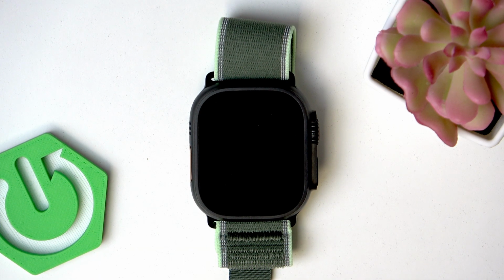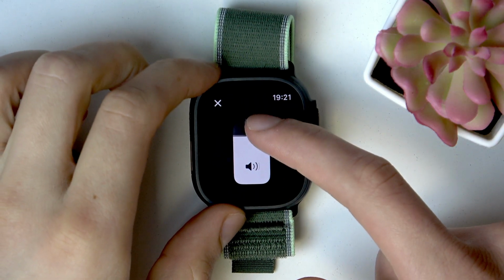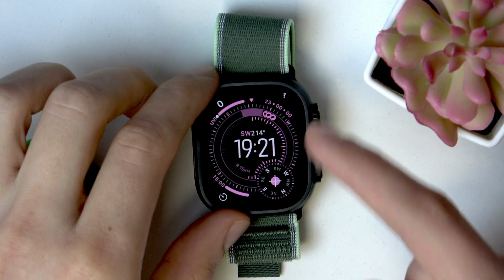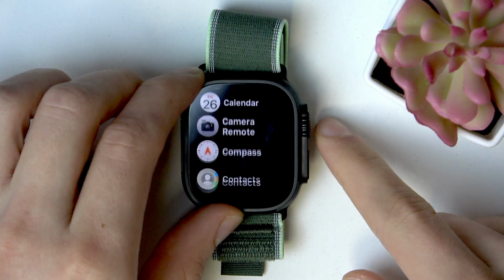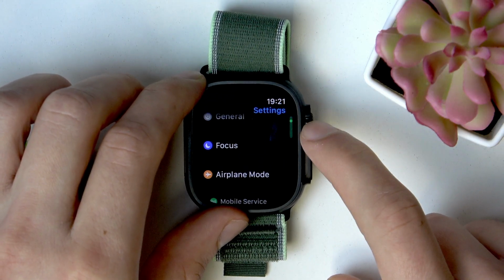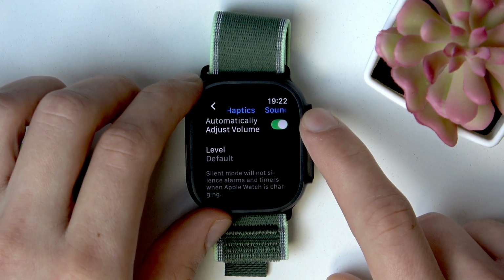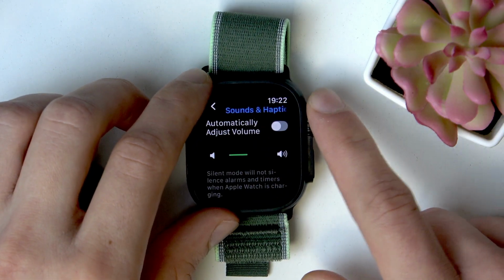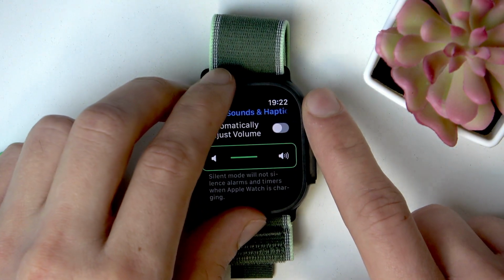Apple Watch Ultra 3 – How to Adjust Volume and Sound Settings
If you want to control the sound on your APPLE Watch Ultra 3, this video will show you exactly how to adjust the volume and sound settings step by step. Learn how to change the media playback volume using the control center and digital crown, as well as how to set the alert and ringer volume through the settings app. Whether you need to make your watch louder or quieter, or customize alert sounds, you’ll find all the instructions you need for your APPLE Watch Ultra 3. This guide is perfect for anyone looking to manage sound and notification settings on their Apple smartwatch.

How to adjust volume on APPLE Watch Ultra 3?
How to change sound settings on APPLE Watch Ultra 3?
Where is the sound and haptics option on APPLE Watch Ultra 3?

0:00 Introduction
0:10 Open Control Center and adjust media volume
0:30 Change alert and ringer volume in Settings
0:50 Use Sound & Haptics to customize alerts
1:20 Save and exit sound settings